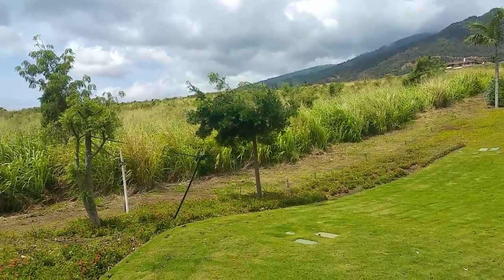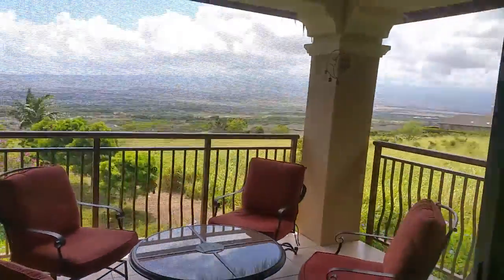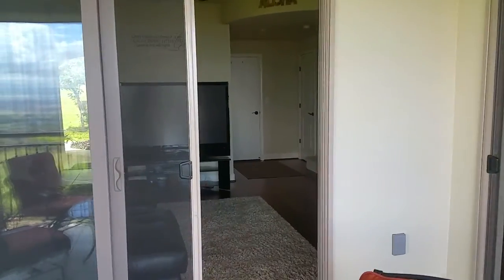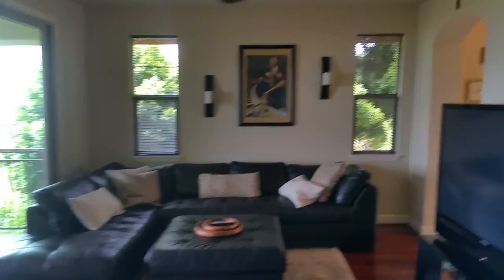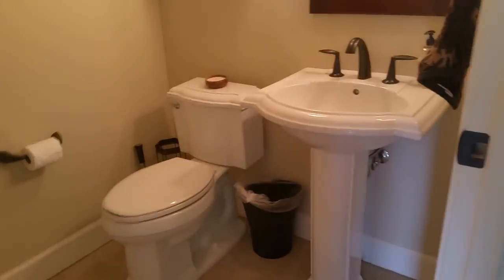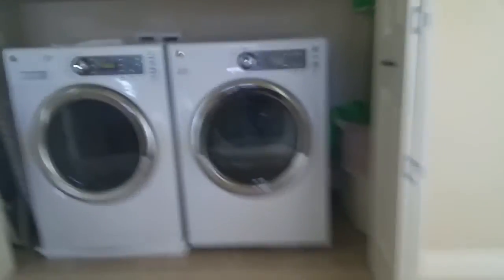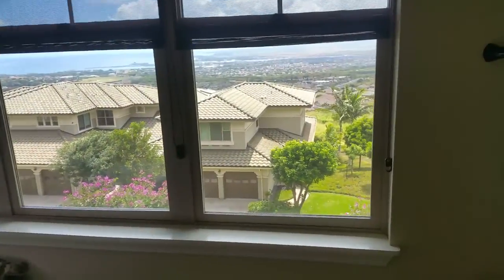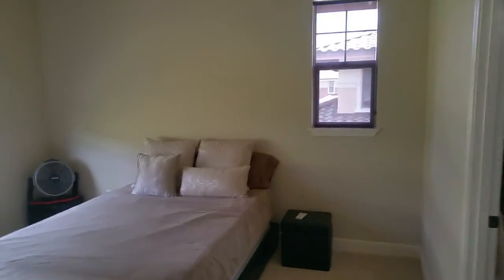Villas at Kehalani